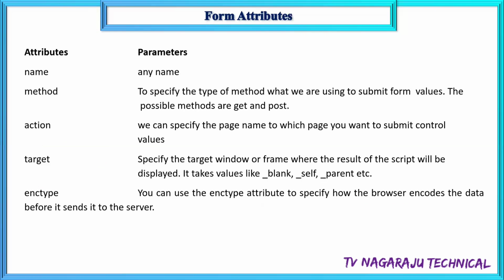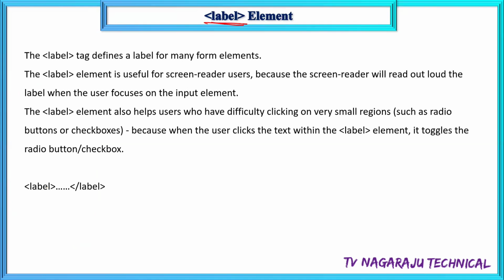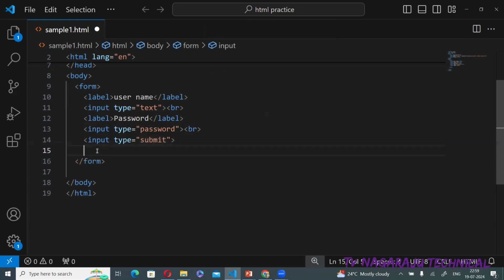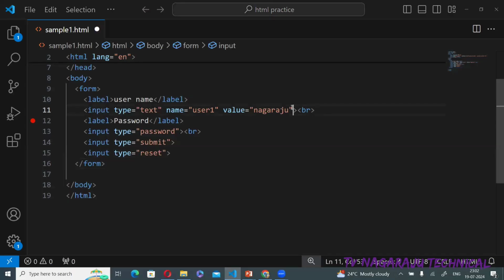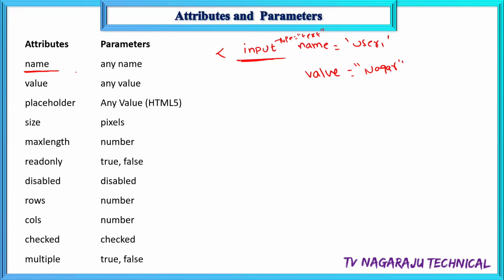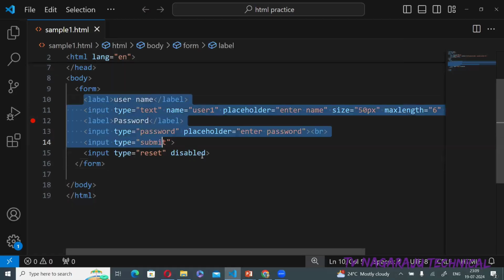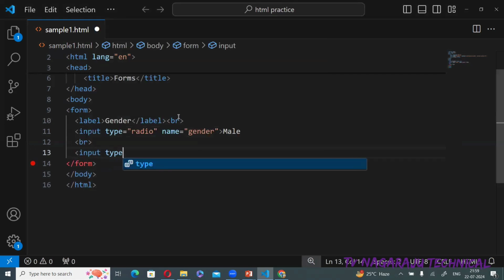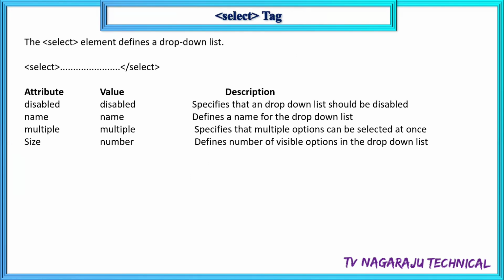FORM TAG - PART-1 | LABEL | INPUT | ATTRIBUTES | RADIO | CHECKBOX | SUBMIT | RESET | TEXTAREA | HTML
In this video we discussed form tag in HTML.
Along with Form tag we discussed label, input tag with different types of attributes (text, radio, checkbox, submit, reset) and textarea.@tvnagarajutechnical9978

C - Programming